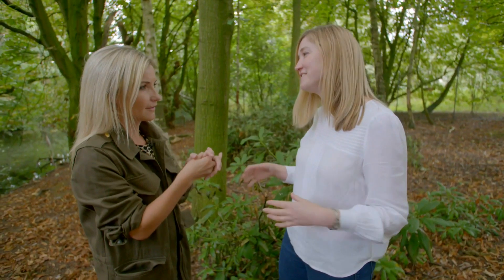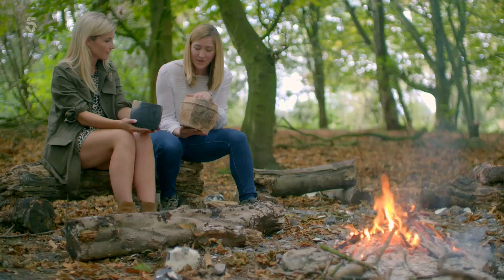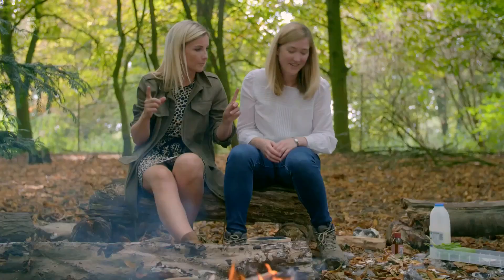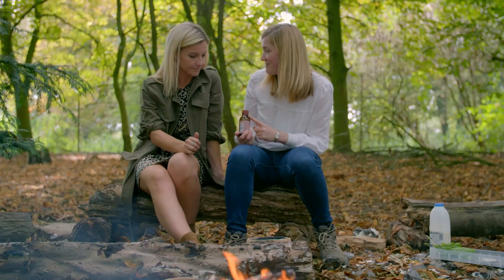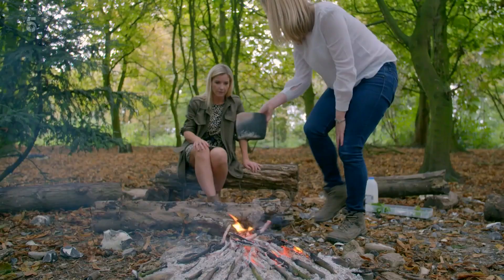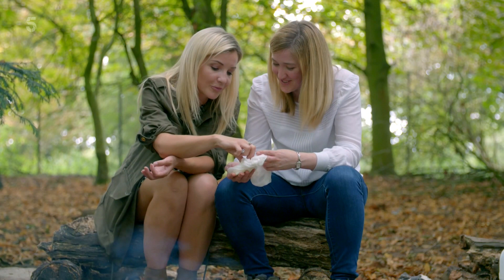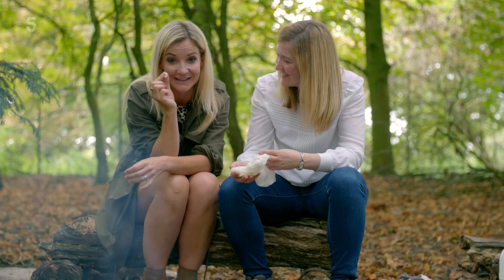Helen Skelton @short skirt in the woods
Helen legs remix